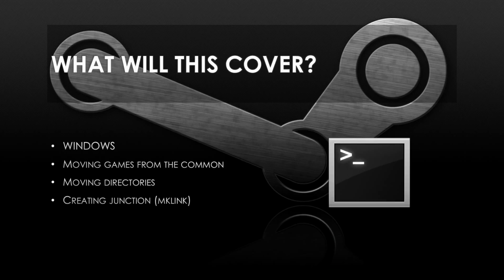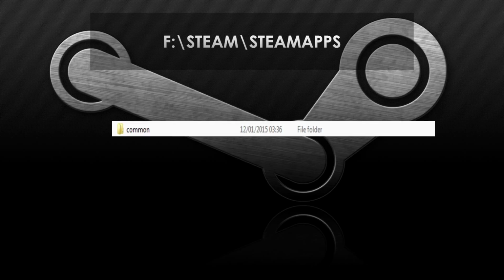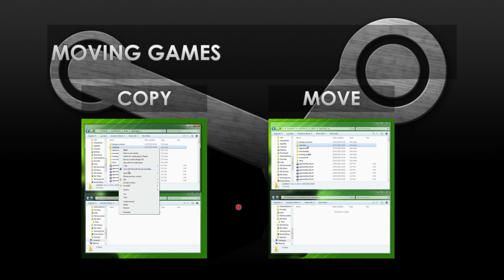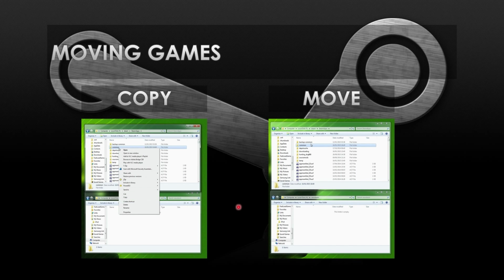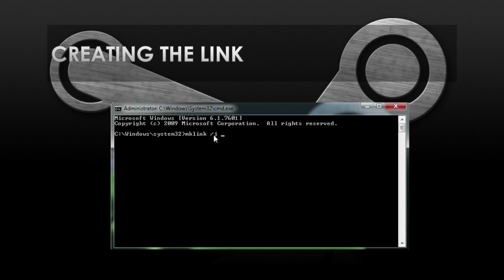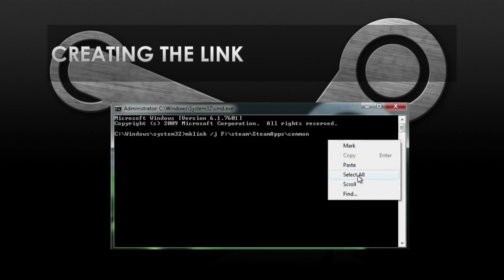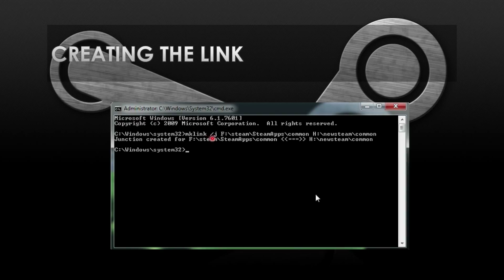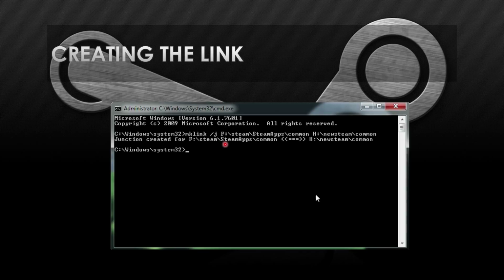Steam Guides: Moving steam games. Update (17/01/2015)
Steps.

1. Make sure you have enough space in your other hard drive
2. Find your common folder
 - C:\Program Files\steam\steamapps
 - C:\Program Files (X86)\steam\steamapps
3. Copy the folder or copy individual games to the new location.
4. Open the command line
 - Start
 - Run
 - - type: cmd
 - enter or select cmd (best run as administrator)
5. In cmd.
 - type: mklink /j [C:\Program Files\steam\steamapps\common] [F:\newsteamgames\common] (Type without square brackets, the locations between the bracket replace with the location that relate to your folders.)
6. Done!
(Q & A below.)
Channels.

System spec.

▼PC▼
Case - Cooler Master HAF 912 Plus
Cooler - Corsair H80i
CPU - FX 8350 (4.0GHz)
RAM - 8GB (2 x 4GB)
GPU - MSI GTX 670 Power Edition
SSD -
► 500GB - Boot
HDD -
► 80GB - Stuff
► 500GB - Stuff
► 1TB - Recording
► 2TB - Games
MOBO - Asus M5A78L-M/USB3
PSU - Cooler Master GX 750W
DVD - Sony AD-5280S Black
Capture Card - Aver Media Live Gamer HD
▲PC▲

▼Peripherals▼
Mouse - Func MS-3
Mouse Pad - Corsair MM200 Gaming Surface
Keyboard - Logitech G105
Controller - Xbox 360 *black
Monitor -
► acer 1920x1080 - Gaming
► Yuraku 1280x1024 - Secondary
► HANNS G 1280x1024 - Secondary
Mic - sE X1
Speakers - CREATIVE
Headset - CrossFade LP.
▲Peripherals▲
Q & A.